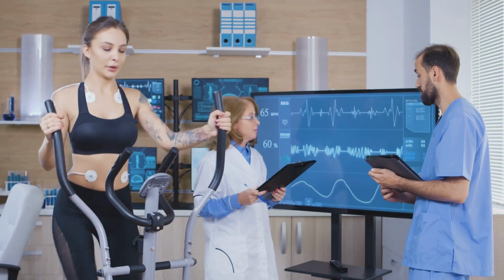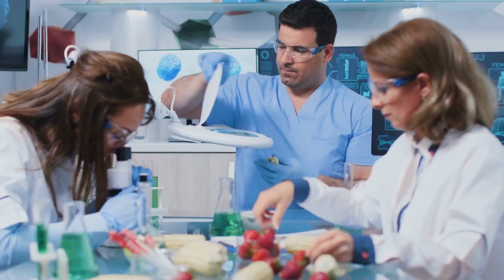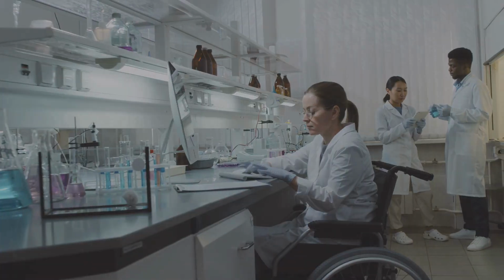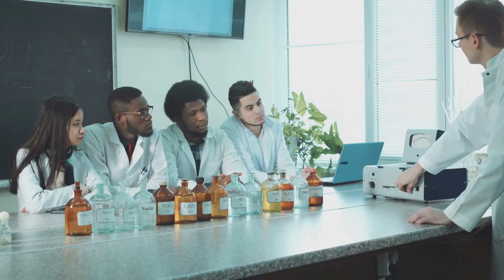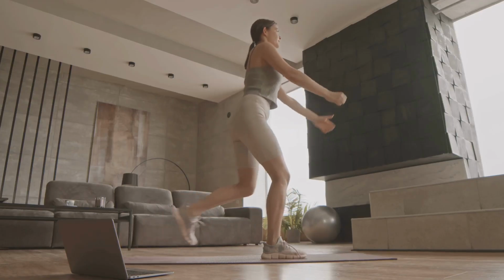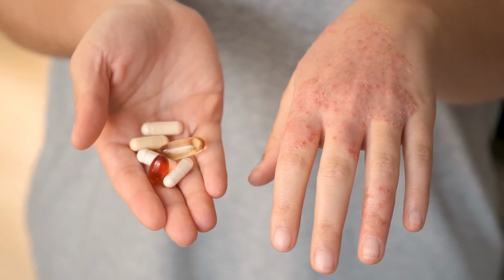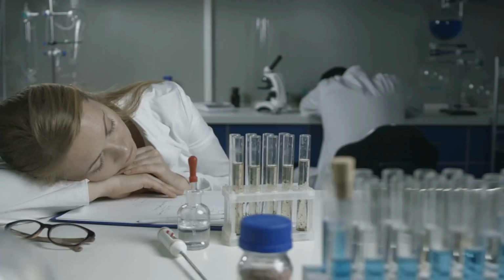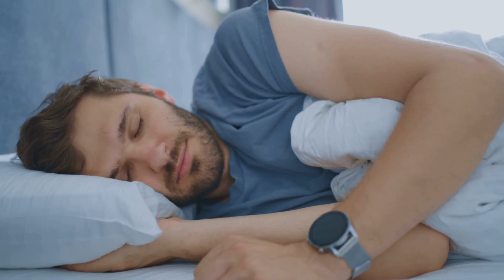5 Biological Age Hacks Scientists Are Using (That Cost Almost Nothing) | Wall of Health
🚨 BREAKING RESEARCH: Scientists have discovered 5 simple, nearly-free biological age hacks that can potentially reverse your aging by 5–7 years in just 6 months!
In this evidence-based video from Wall of Health, I break down the exact protocols leading researchers are quietly using to turn back their biological clocks—without expensive supplements or treatments.
✅ Learn why your chronological age might have little to do with how old your body actually is, and how you can apply cutting-edge insights from:
Dr. Valter Longo (USC Longevity Institute)

Dr. Rhonda Patrick (FoundMyFitness)

Dr. Peter Attia (longevity expert)

Dr. Susanna Søberg (University of Copenhagen)

Dr. Andrew Huberman (Stanford University)

Dr. Matthew Walker (UC Berkeley sleep research)

Dr. Satchin Panda (Salk Institute)

Dr. Jason Fung (fasting and glycine research)

Dr. David Sinclair (Harvard aging research)

 ✅ Covered in this video:
• Time-Restricted Eating (Intermittent Fasting)
• Cold Exposure (Hormesis, Mitochondrial Biogenesis)
• Strategic Heat Exposure (Sauna, Heat Shock Proteins)
• Zone 2 Cardio (Mitochondrial Boost, Longevity Exercise)
• Glycine Supplementation (Methionine Mimicry, Collagen Boost)
• Sleep Optimization (Temperature, Light, Routine)

⚡ Backed by studies showing up to 5–7 years of biological age reversal in 6 months!
👉 Don’t waste money on unproven anti-aging supplements—follow what top longevity scientists actually do.
💬 Leave a comment: Which hack are you excited to try first?